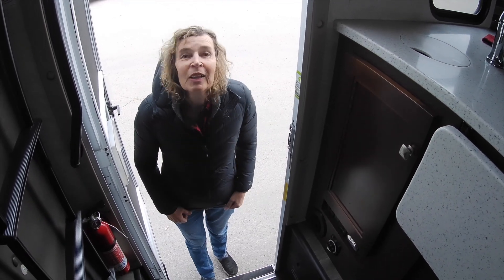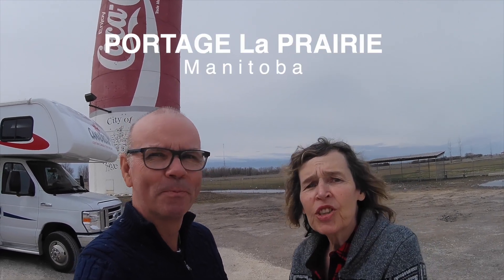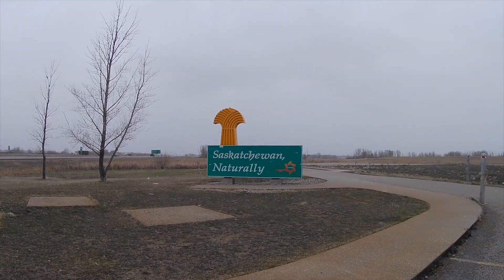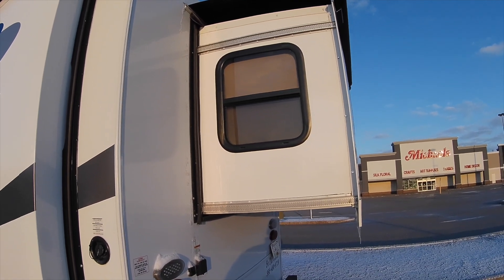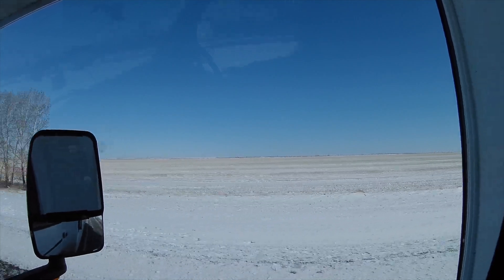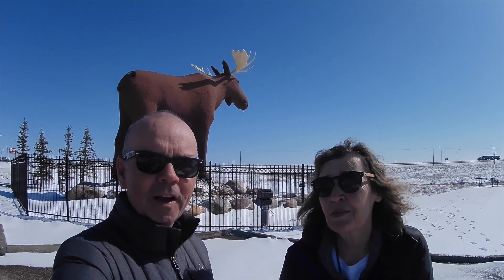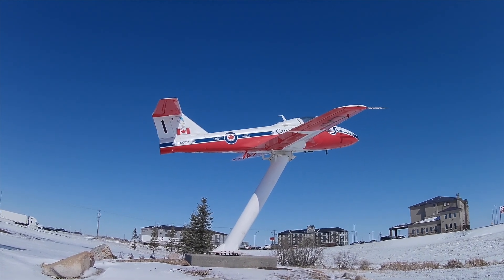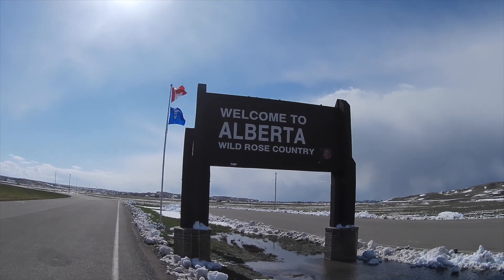Moose Jaw Saskatchewan Roadside Attraction 2019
Mac The Moose in Moose Jaw, Saskatchewan another giant roadside attraction the weather turns cold and snows Canadian springtime eh, We also see the Giant Coca Cola can  in Portage La Prairie in Manitoba, Retired couple drive a rental motorhome from Canadream across Canada on the Trans Canada Highway from Toronto to Vancouver 2019.

4K Action Camera
Action Camera Spare Batteries And Charger
Selfie Stick
Gimbal Travel Camera
Camera Car Suction Mount